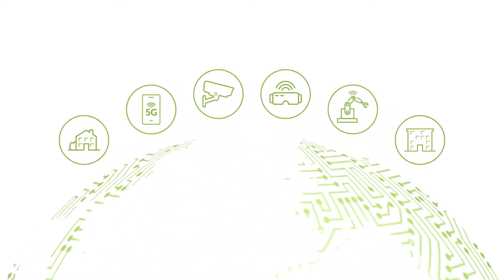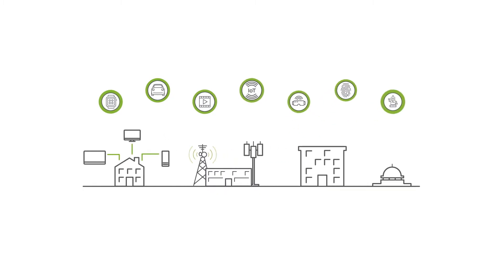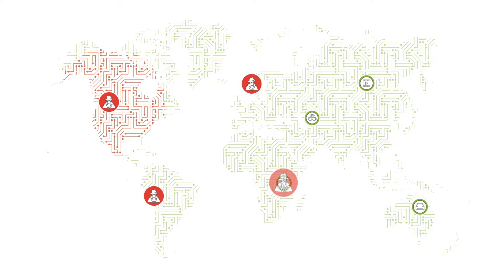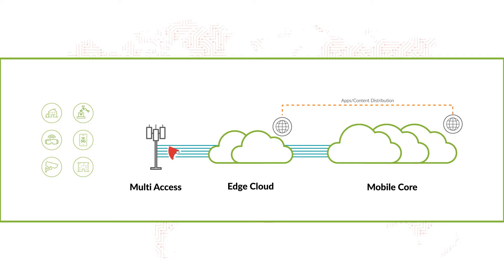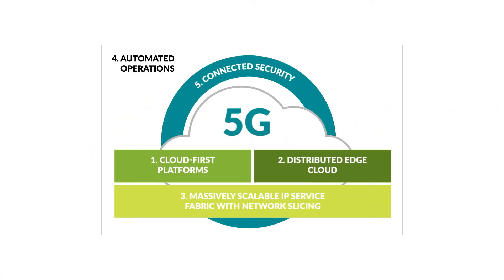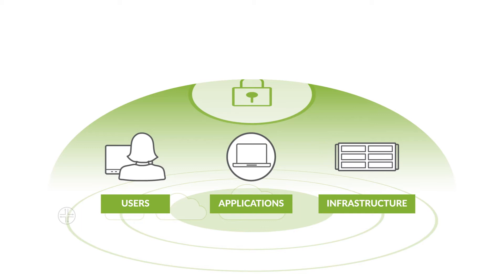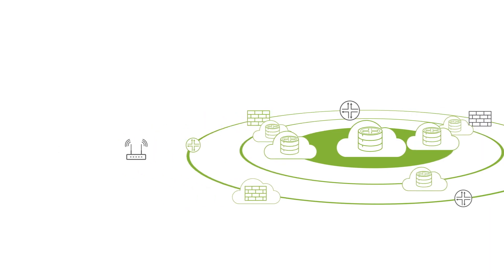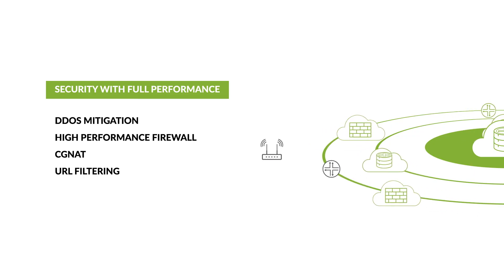Build a Secure 5G Network Without Compromising Carrier-grade Reliability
New ‘Cloud + 5G + AI’ era innovations—distributed edge computing, network slicing, massive IoT deployments—will greatly expand the potential threat surface you need to protect. Juniper's Connected Security approach converges network and security—extending security to every point of connection to safeguard your users, your applications and your infrastructure.